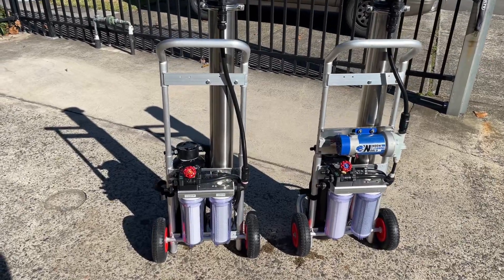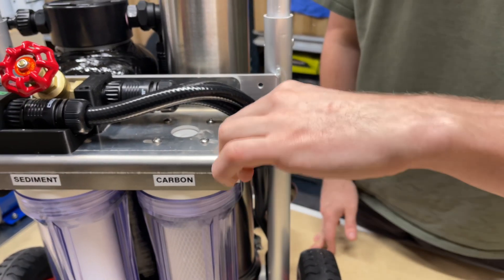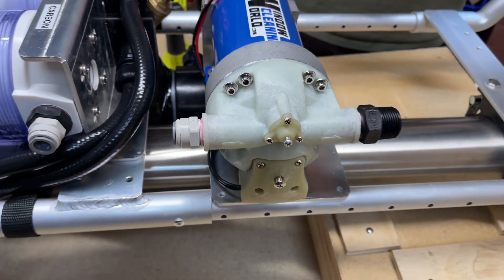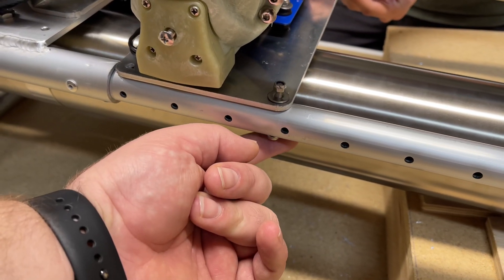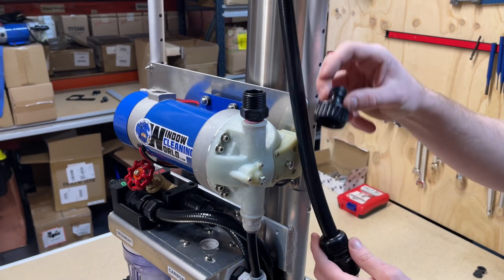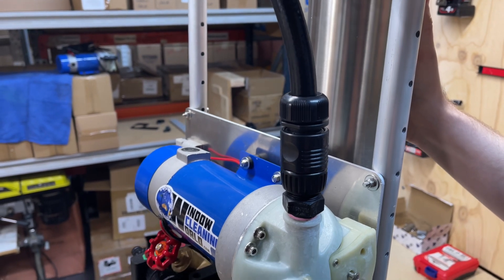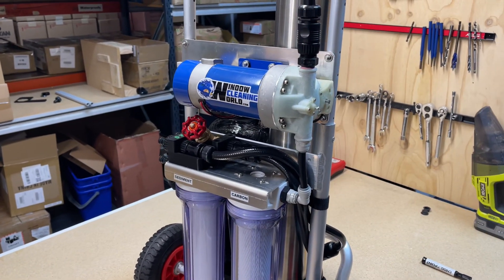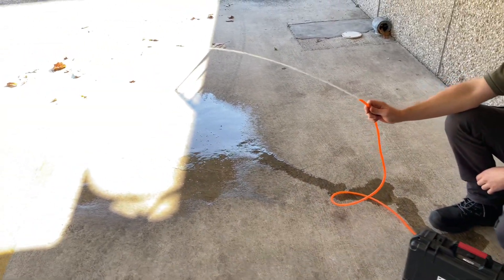Upgrade Your X-ION Lite RO With a Pump!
This video shows the steps and equipment needed to add a pump to the X-ION Lite RO System.